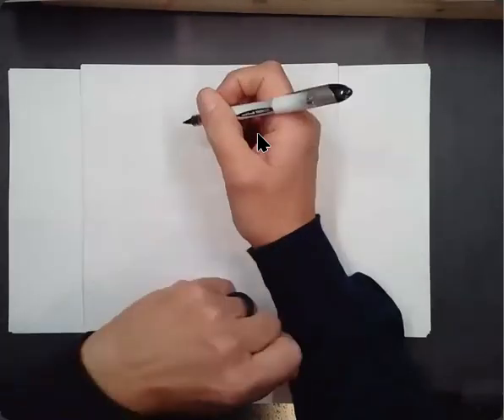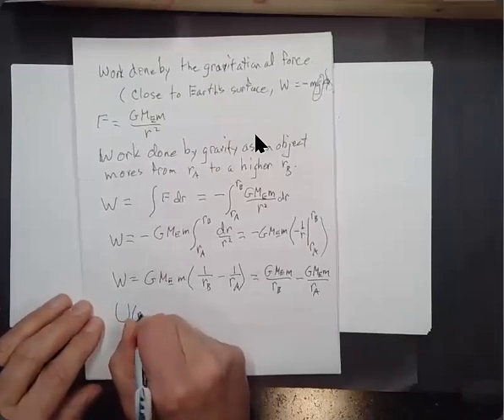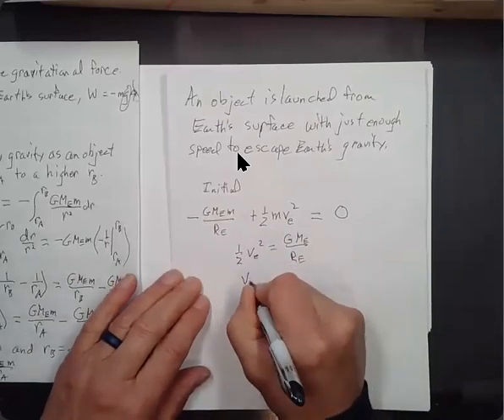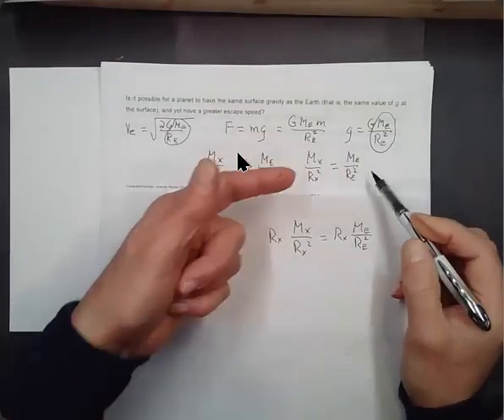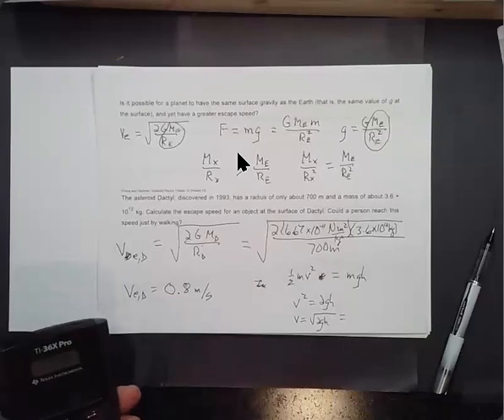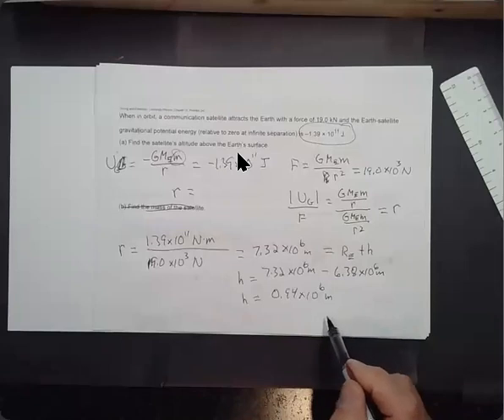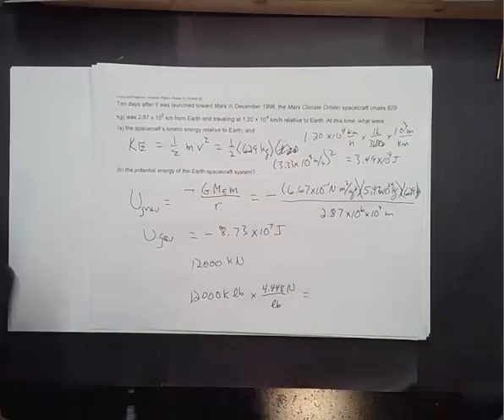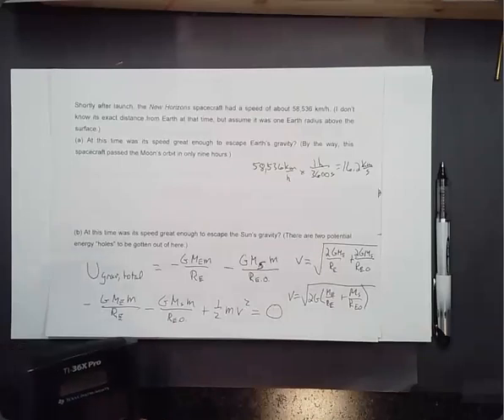Gravitational Potential Energy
This video looks at a new definition for gravitational potential energy, one that takes into account the fact that gravity changes with distance from the center of the Earth. We then calculate escape speed from the Earth, and solve several problems that use gravitational potential energy.